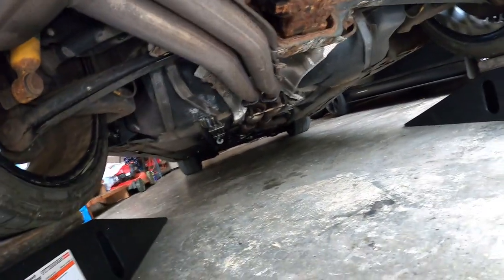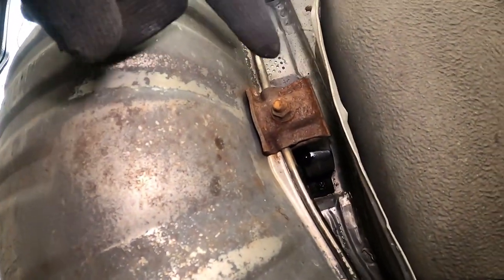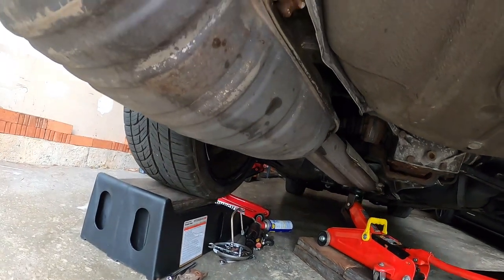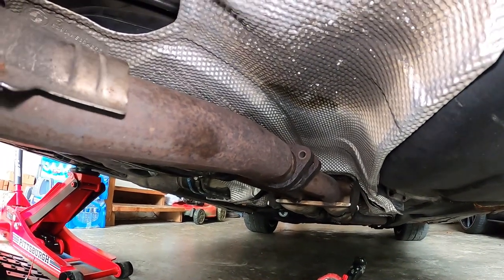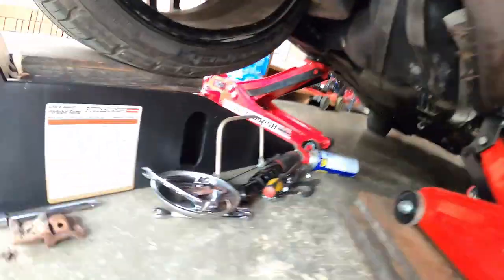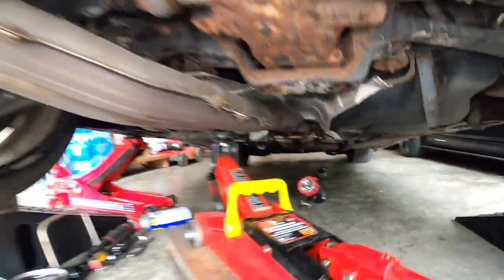New UUC Corsa Exhaust for the E36 M3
On this video, I install the UUC Corsa exhaust on my E36 M3. I love the setup and it sounds soooo good!

Camera Setup
GoPro Hero 5 black
Canon EOS Rebel SL2
Canon 10-18 mm Lens (Vlog Lens)
Canon 18-55mm Lens (Photo and Vlog)
Rode VideoMicro Mic
Sunpack Platinum plus 5858 DLX Tripod
Joby Gorillapod 3K Kit
Lowepro Camera bag